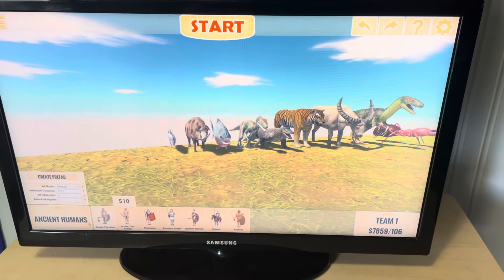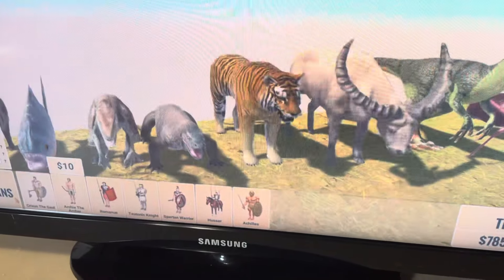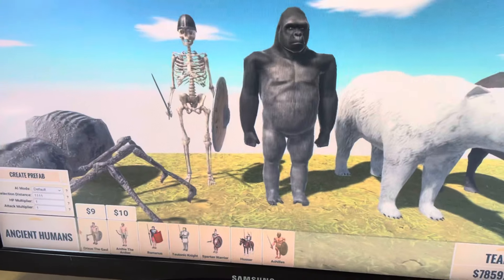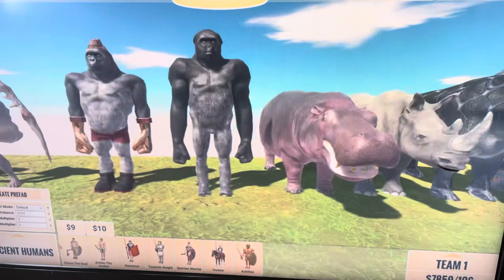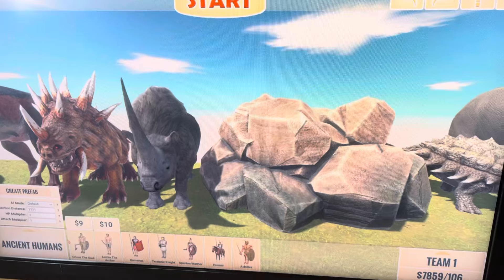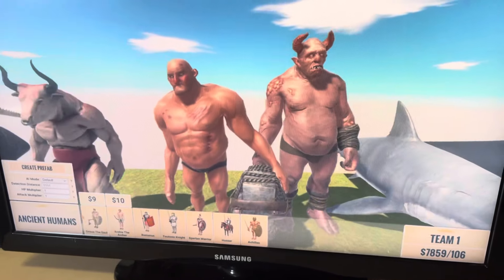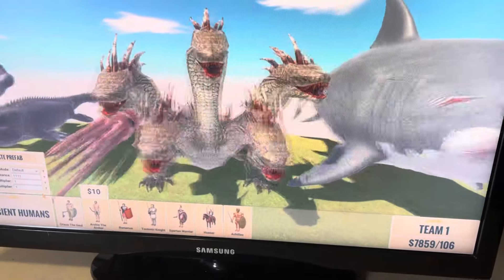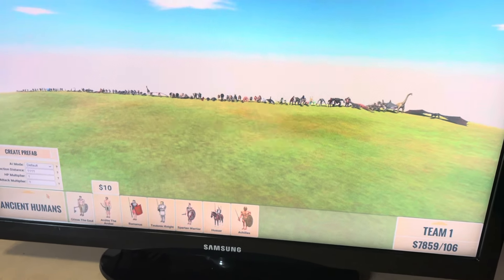Animal Revolt Battle Simulator Size Comparison A.R.B.S